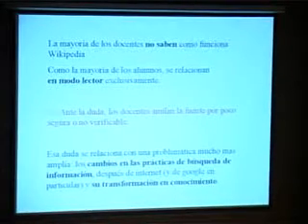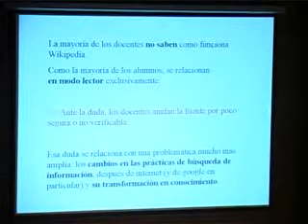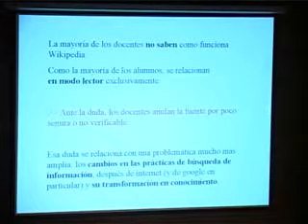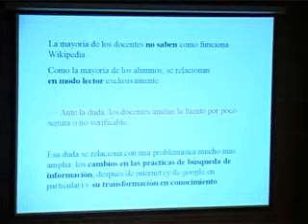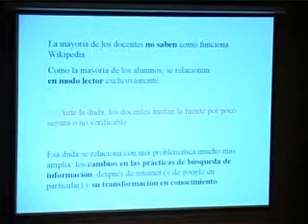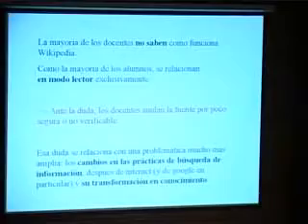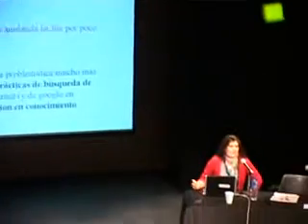Wikimania 2009: Wikipedia en el mundo académico (Parte 1)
Wikimania 2009. Wikipedia en el mundo académico Generación Google y estrategias docentes para colaborar en la construcción de conocimiento. Lila Pagola